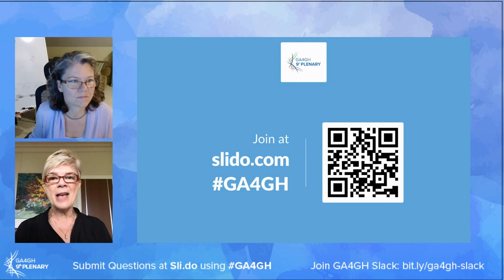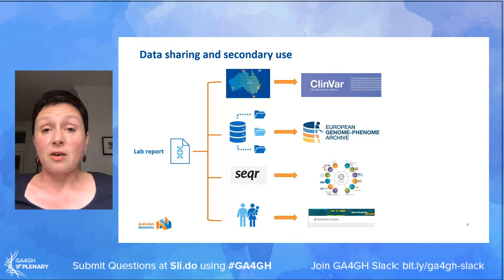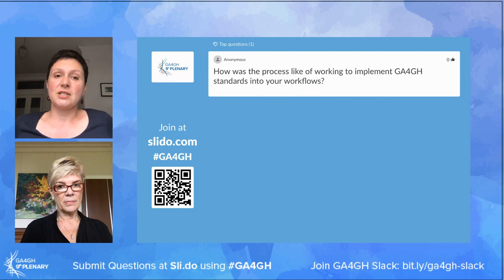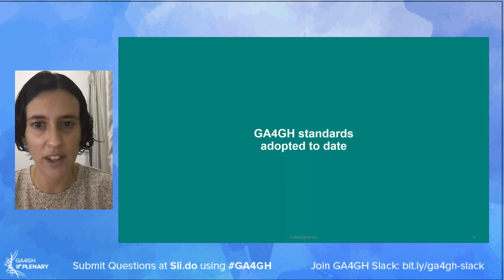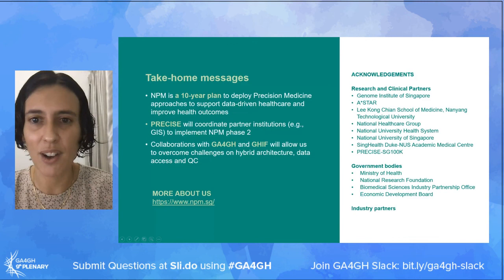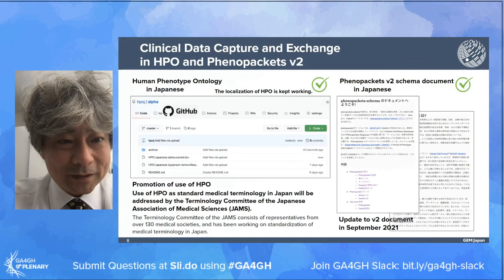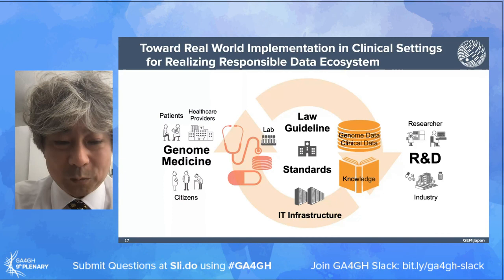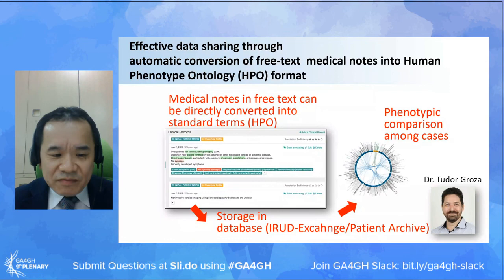GA4GH 9th Plenary - Track 2 - Real world implementers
00:00:23 - Accelerating rare disease diagnosis • Zornitza Stark (Australian Genomics)
00:23:05 - Precision Health Research Singapore • Mar Gonzalez-Porta (Genome Institute of Singapore)
00:43:09 - Activities for Developing and Implementing Framework for Responsible Sharing of Clinical Data & Genomic Data • Soichi Ogishima (Tohoku University)
01:03:44 - Initiative on Rare and Undiagnosed Diseases (IRUD) and real-world use of Phenopackets • Kenjiro Kosaki (Keio University)